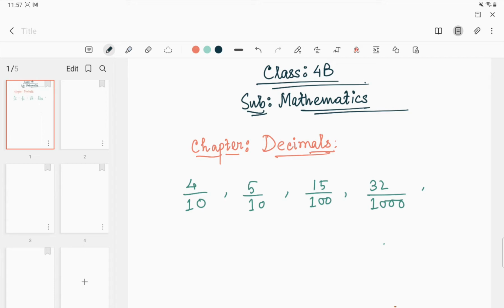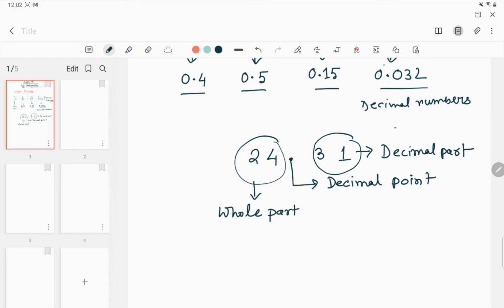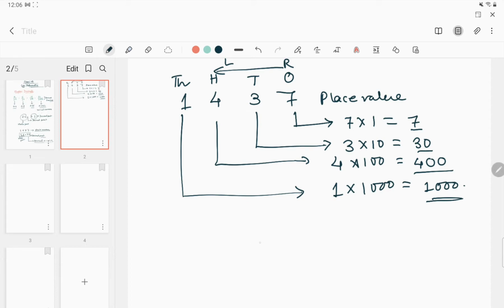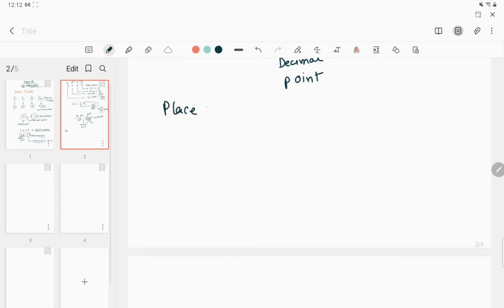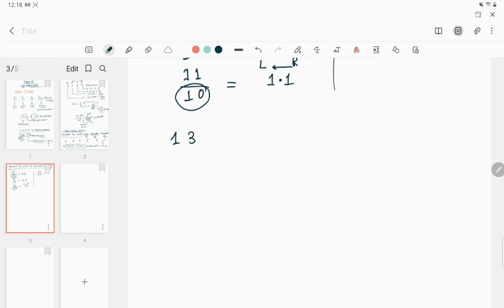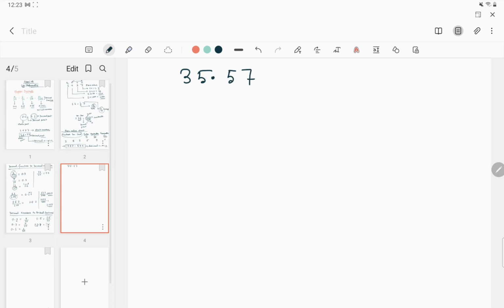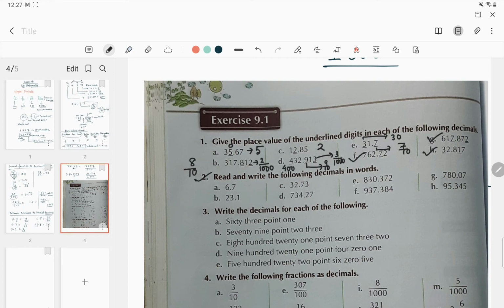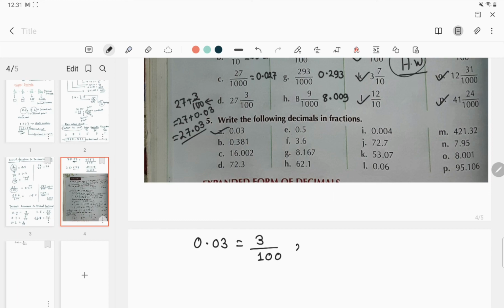41.||Introduction of Decimals, Exercise 9.1|| class 4B